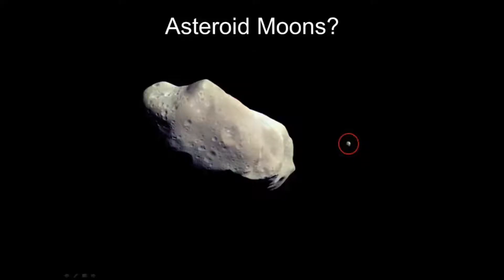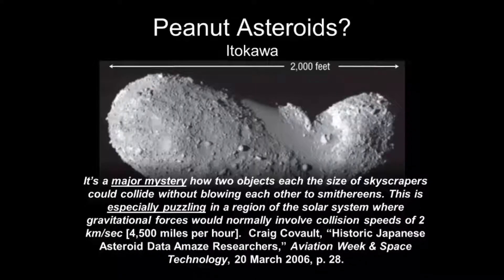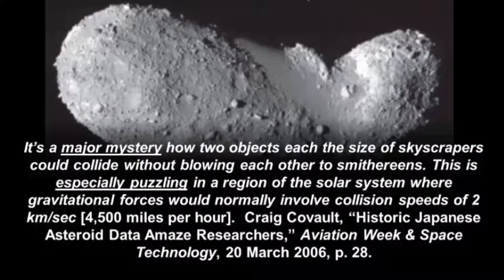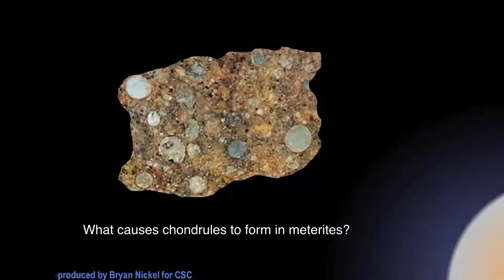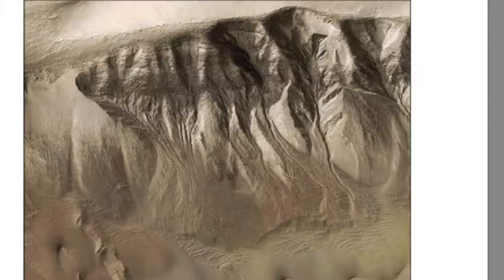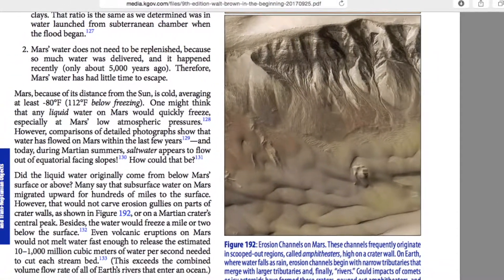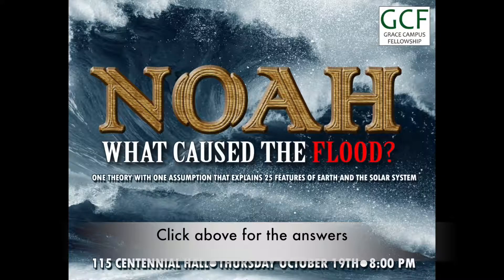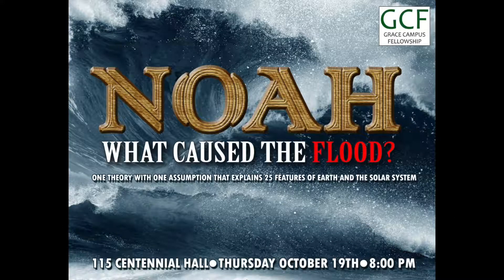Unsolved Mysteries of Space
How do asteroids get moons?
How does water erode a canyon on Mars?
How does melted rock form in meteoroids?